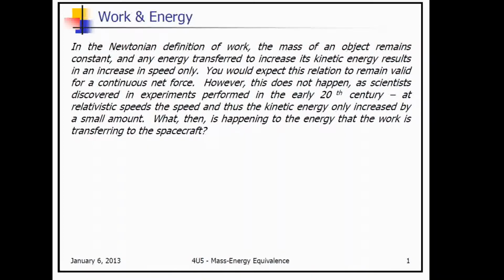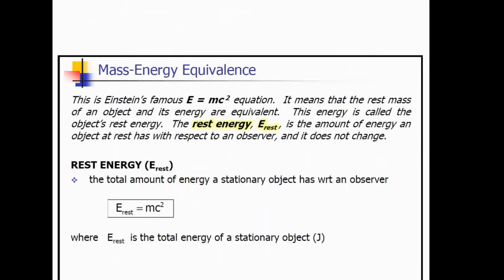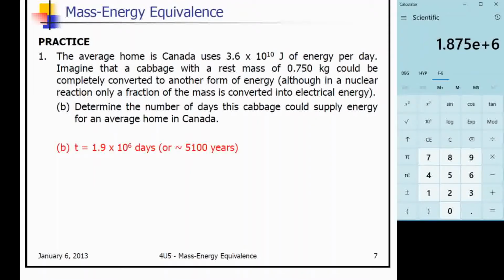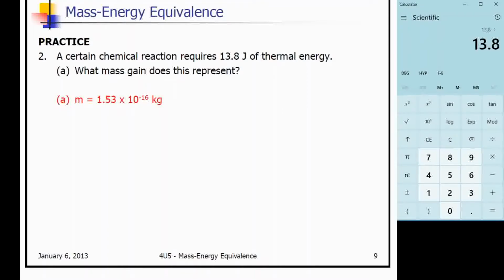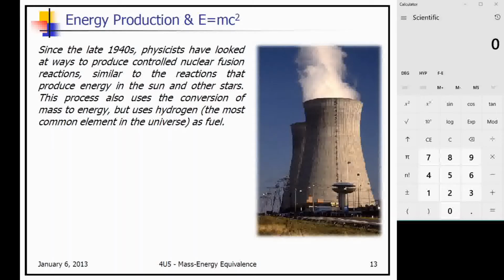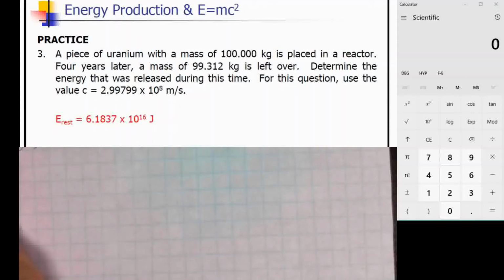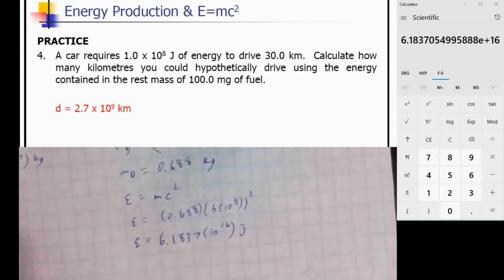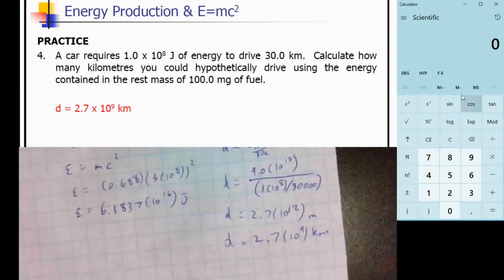SPH4U5 PP7 Mass Energy Equivalence